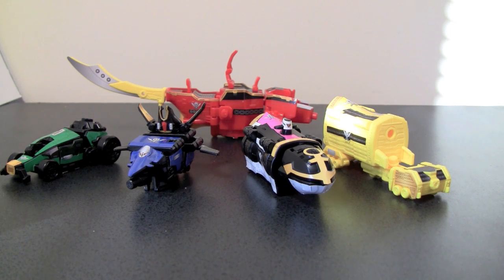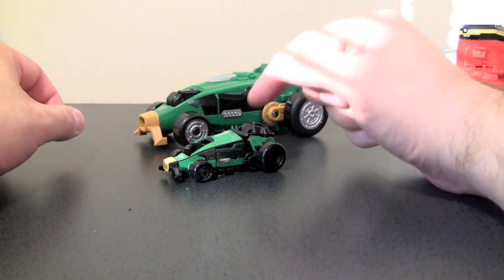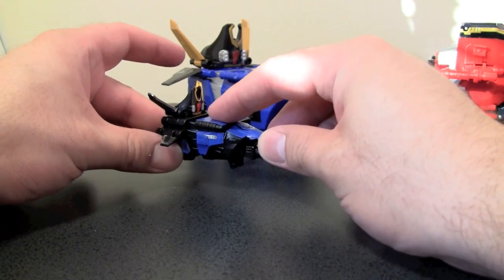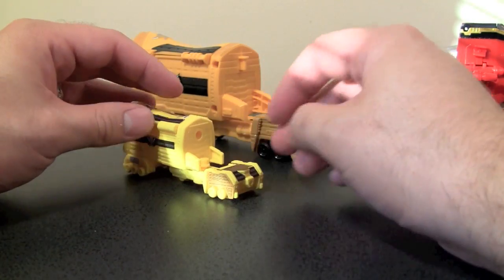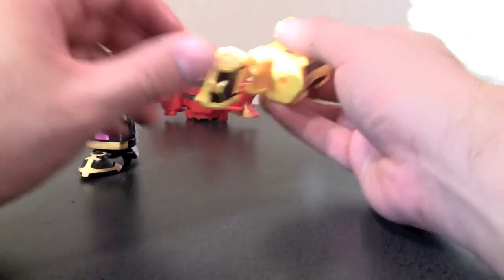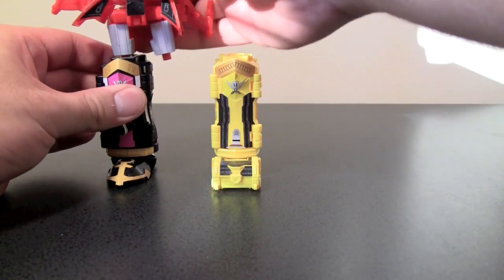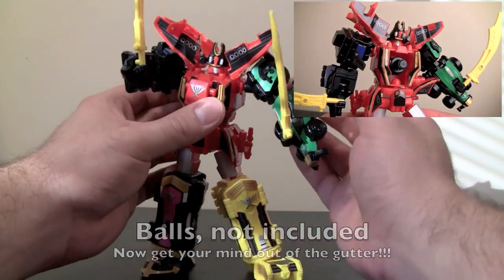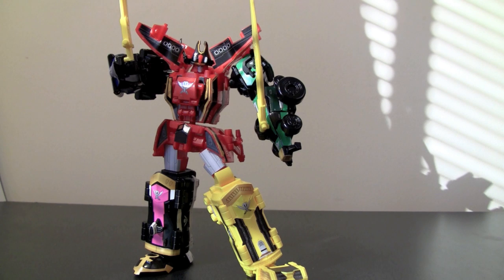Candy / Minipla Gokaioh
Given that this set is over half the cost of DX Gokaioh and has three times the articulation it is very hard to recommend the DX figure over this fantastic set.